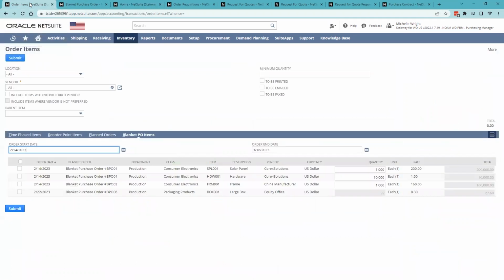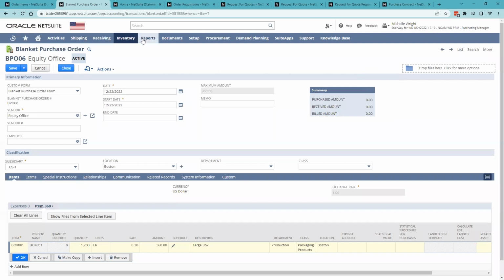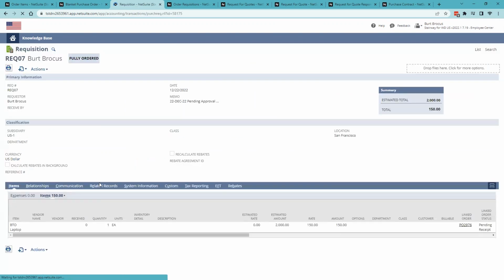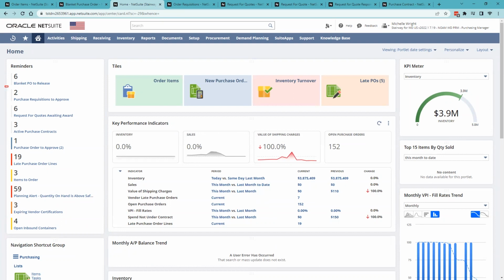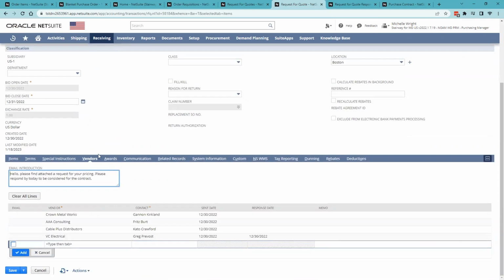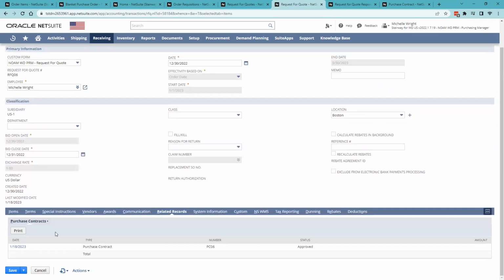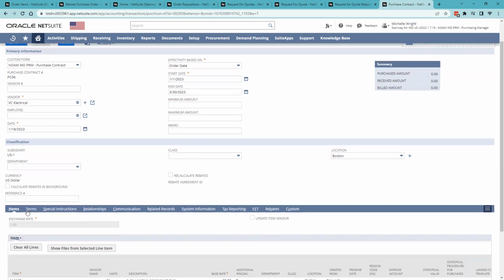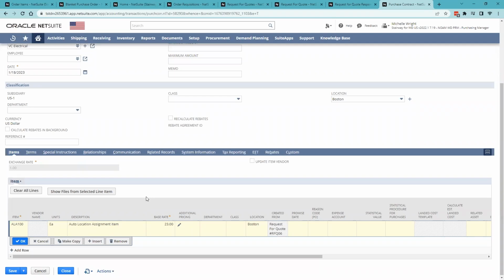NetSuite Procurement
In this video, we demonstrate the capabilities of NetSuite Procurement.  Learn how to create purchase requisitions, place blanket purchase orders, initiate a request for quote (RFQ) and manage purchase contracts. By centrally managing vendors and the procurement process, organizations can control spending by effectively managing vendor relationships and automating source-to-pay processes.